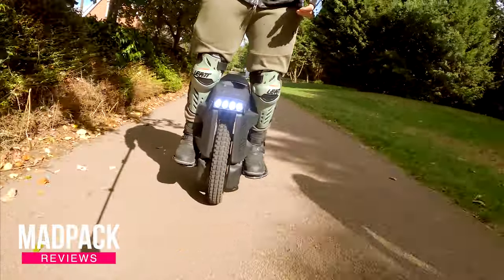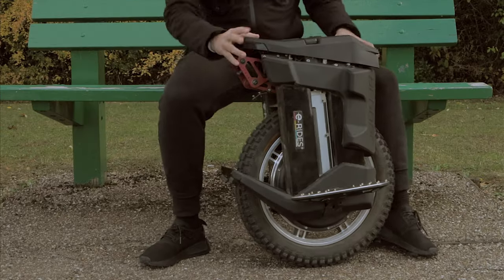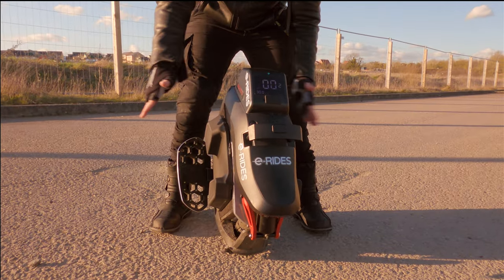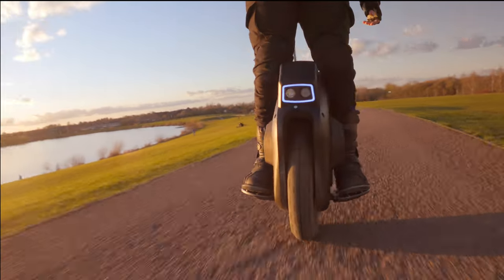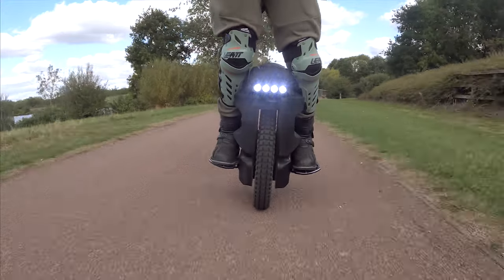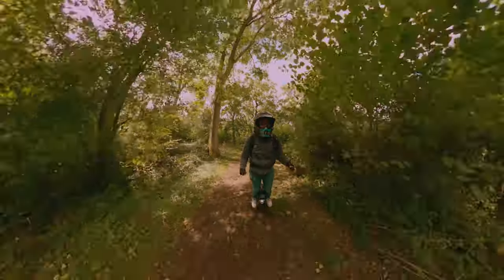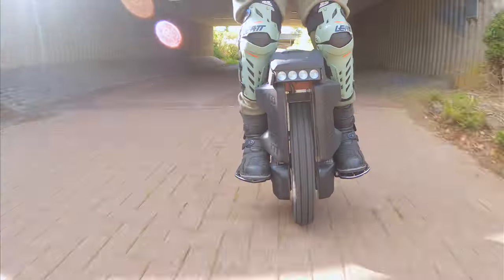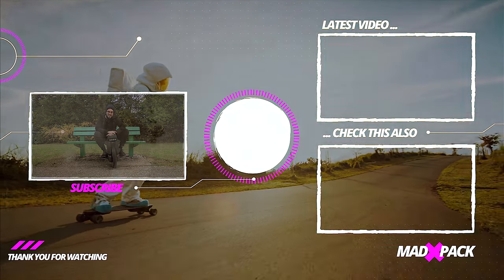Begode Master is disappointing - Full Review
Begode Master is the wheel that I used less since I received it to test it out. Why I wouldn't put my money on the Begode Master even if this electric unicycle is one of the most EUC that I tested until today? And this one comes with the Samsung e50, not the Molicel p42A but I believe that this wheel is not a great wheel for other reasons besides the batteries that you will find inside this EUC. The Begode Master is really limited if you live in an environment like mine

- CODE: madpack10

⭕ EUC Discounts
🇺🇸 North America (eWheels):

- CODE: madpack5

- CODE: MADpack

- CODE: MPKX10

CODE: MADpack

CODE: MADpack

CODE: MADpack